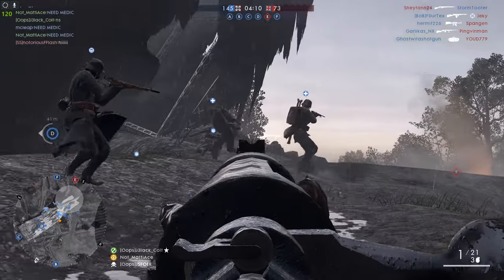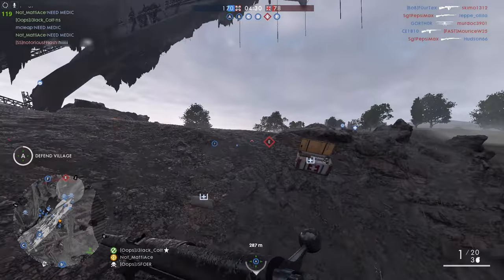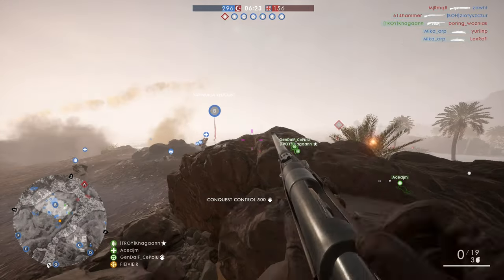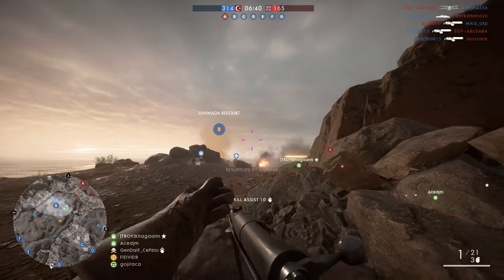Battlefield 1 - 23 minutes of Tank Hunter gameplay | 1440p